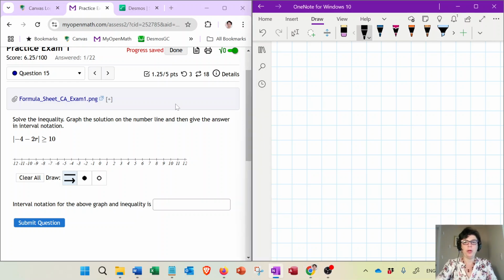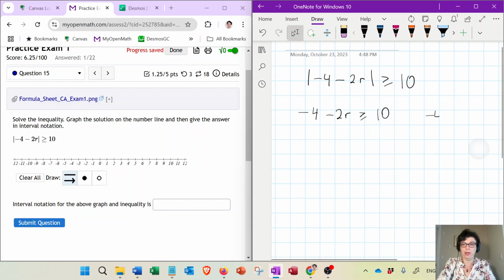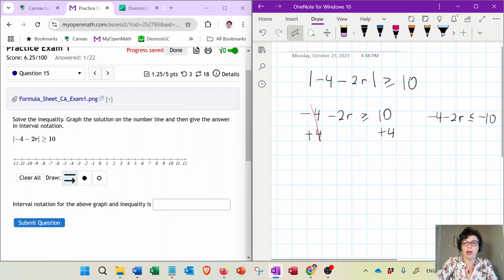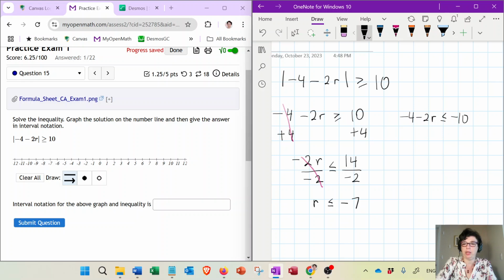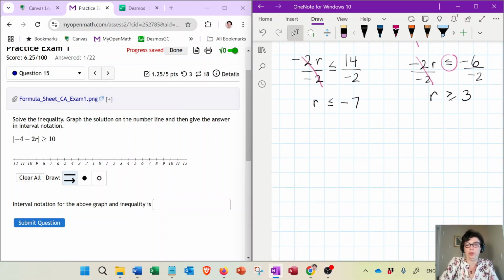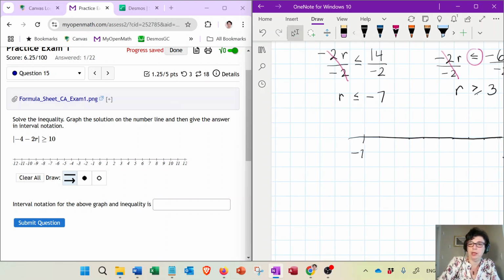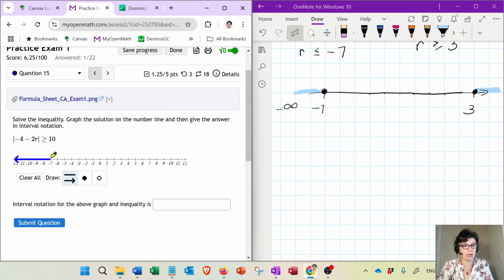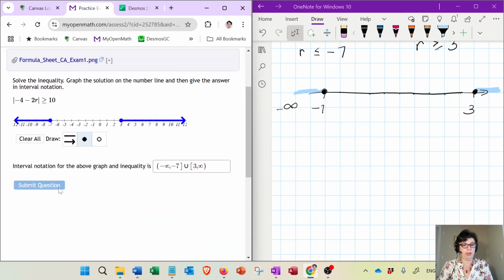Solving Absolute Value Inequalities, More Than Case